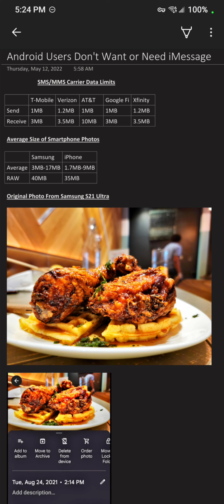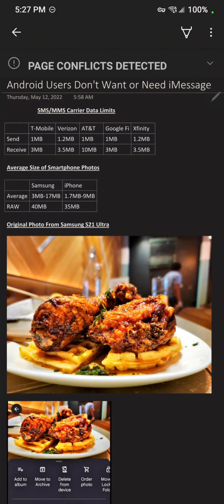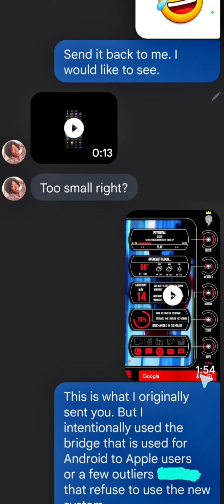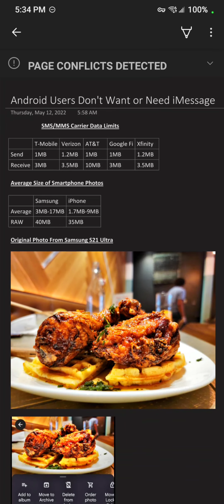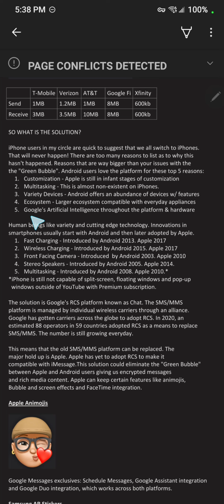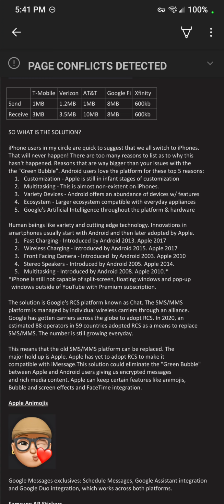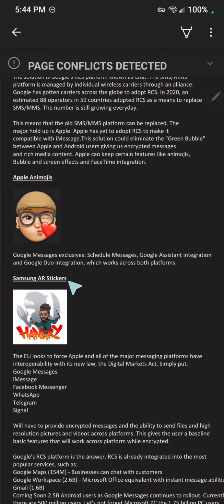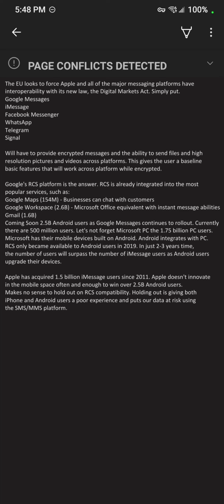iMessage Finally Fixed! Upgrade to iOS 18!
Rejoice iPhone users! Messaging between iPhone and Android users has finally being fixed! No more blurry pics & videos! Upgrade to the latest version of iOS 18!

This video explains that it was never Android that ruined iPhone users' messaging experience. It was Apple! The EU has forced Apple to fix this. Thank goodness!

So now that this has been addressed, let's be kind to each other! Young adults are not friends over this and won't date each over this. Worst, there has been a lot of cyber bullying over this! Let's stop the insanity!

The Blue vs. Green Bubble beef has been one of the stupidest arguments we've ever seen in tech!